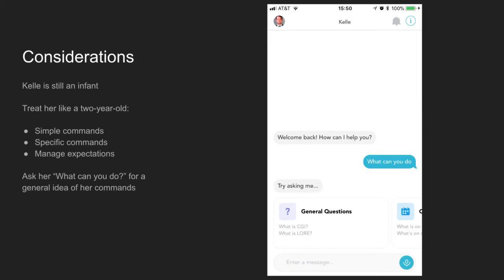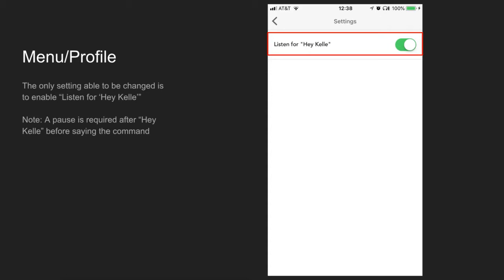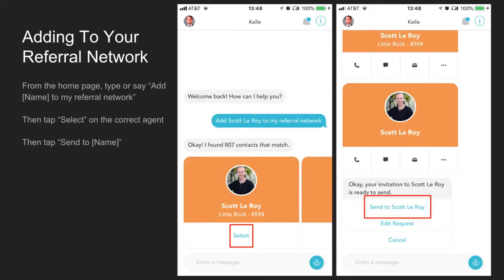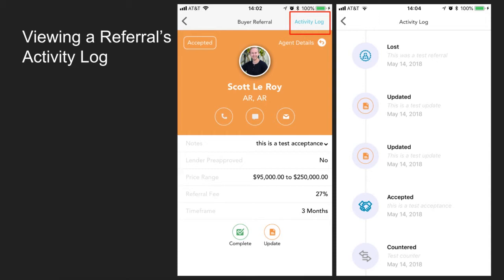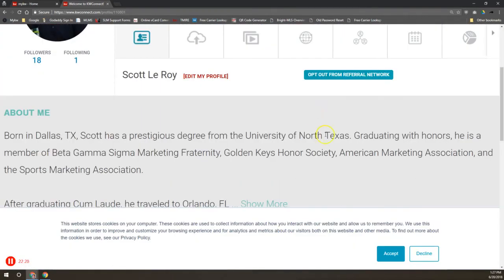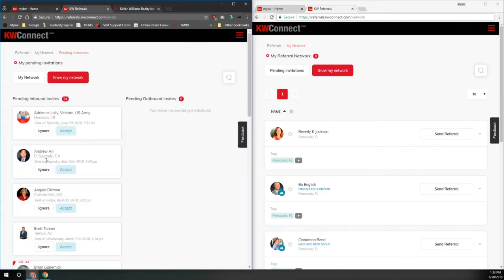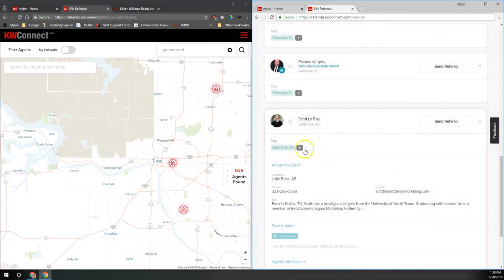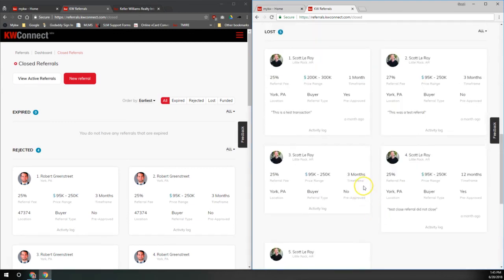Kelle AI App and KWConnect Referrals - 6/18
Learn the basics of using the new Kelle Artificial Intelligence app from KW International to manage your KWConnect referrals on your phone and in the KWConnect.com browser interface with Robert Greenstreet of Scott Le Roy Marketing!